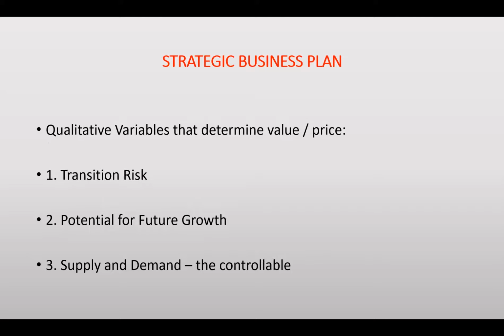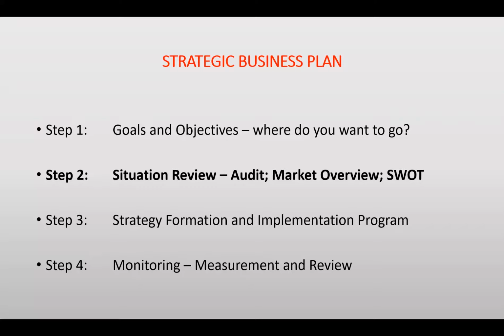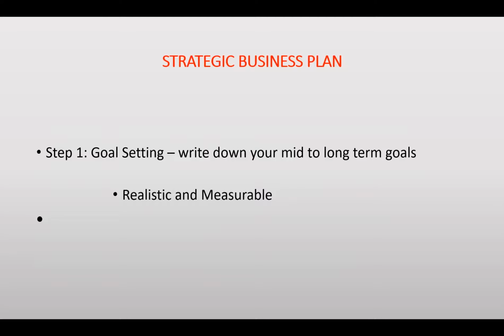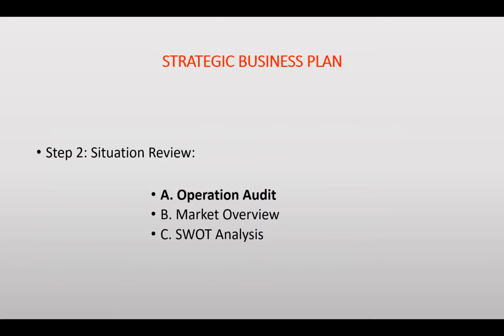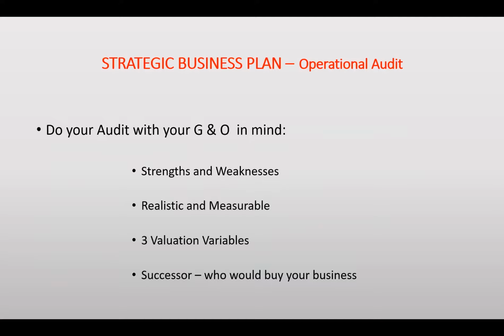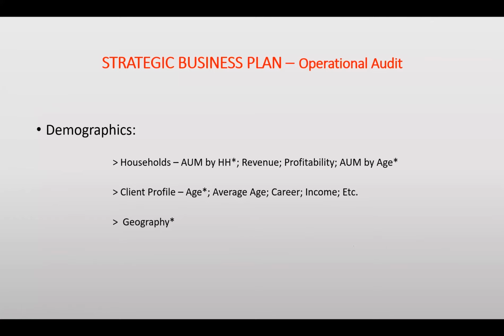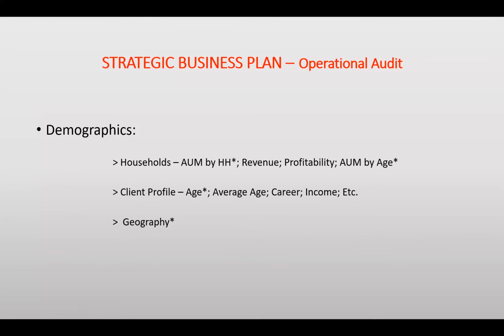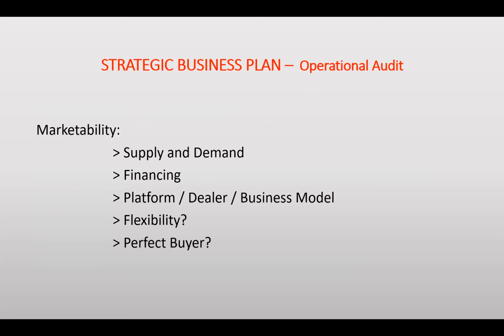Strategic Business Plan